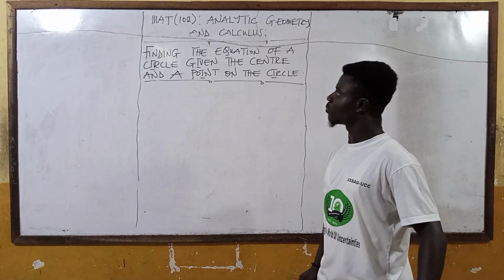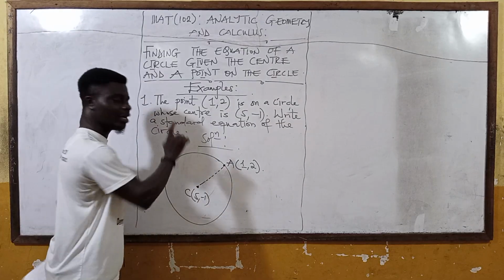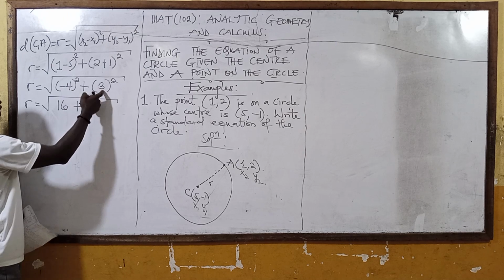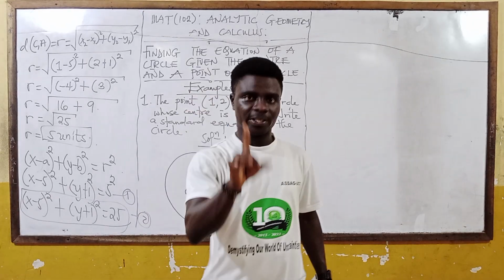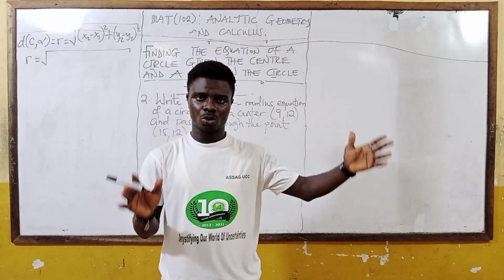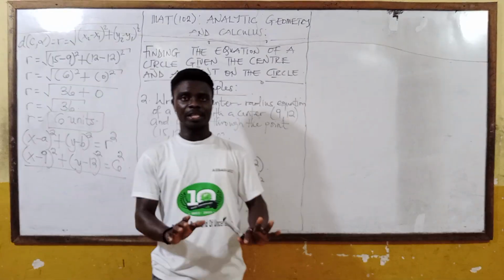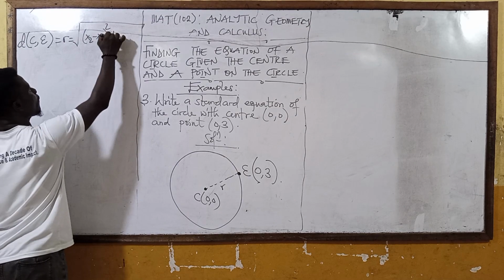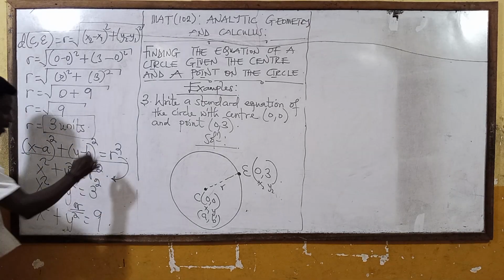MAT(102): ANALYTIC GEOMETRY AND CALCULUS... LESSON 26: EQN OF A CIRCLE GIVEN THE CENTER AND A POINT